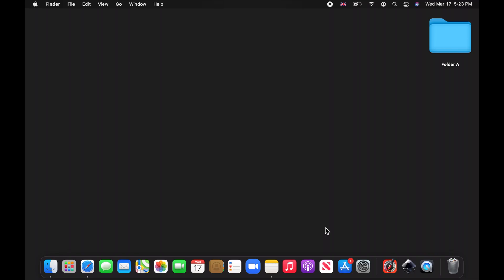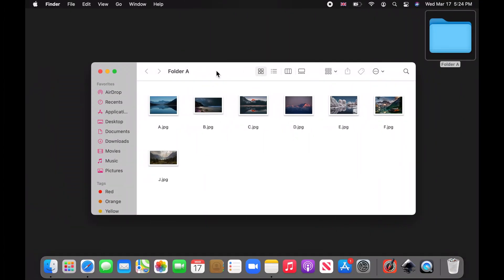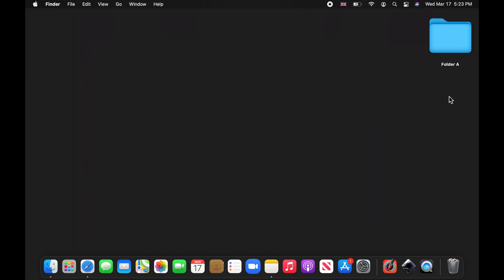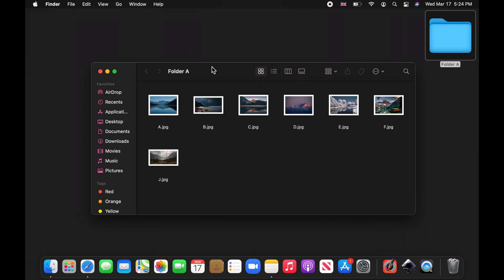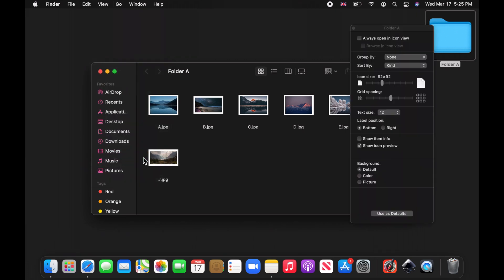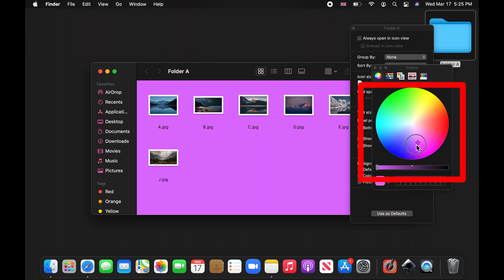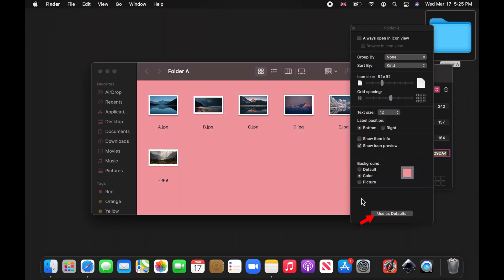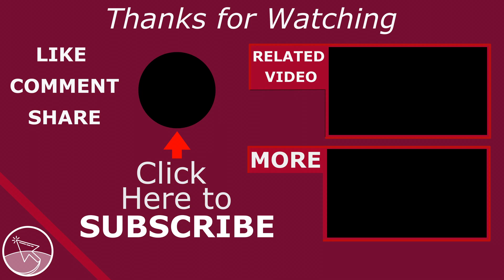How to Change Finder Background Color on Mac Mac OS Big Sur | 2021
How to Change Finder Background Color on Mac in Mac OS Big Sur.
This tutorial shows you how to customize the Finder Folder background color by changing it to any color desired.

0:00 changing finder background on mac (in macos Big Sur)

Related subjects:
How to change finder background color on Mac.
How to change finder background color on MacBook, MacBook Air or MacBook Pro.
How to change finder color in macOS.
How to change finder background color in Mac Big Sur.
How to change finder background color on Mac Air.
How to change finder color on Mac.
How to change the color of finder background in macOS Big Sur.
How to change the color of finder background on Mac.
change finder color.
How to change the background of finder on mac.
How to change finder background big sur.
How to change finder background.
How to change finder folder background color.
How to change finder background color.
How to change folder background color on mac.
How to change finder background color 2021.
How to customize finder background.

Applicable Apple devices:
MacBook
MacBook Air
MacBook Pro
iMac
Mac Pro
Mac mini
macintosh

Scope:
Finder's background color change in macOS